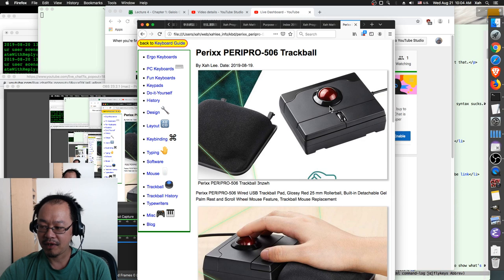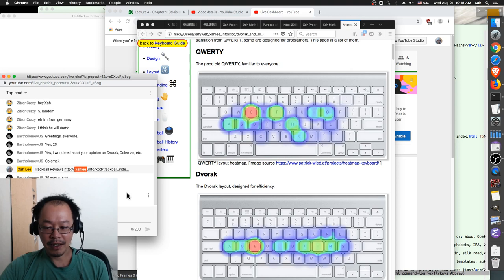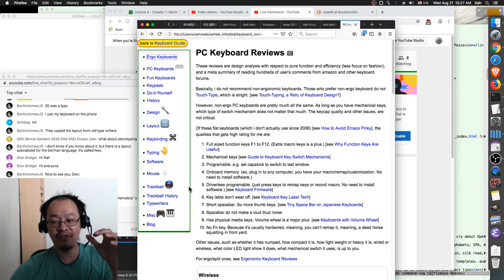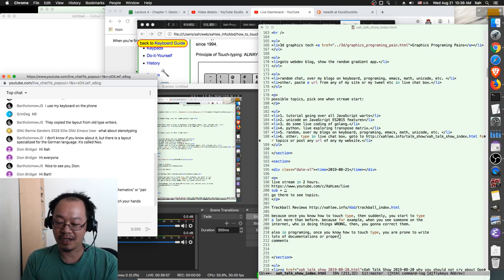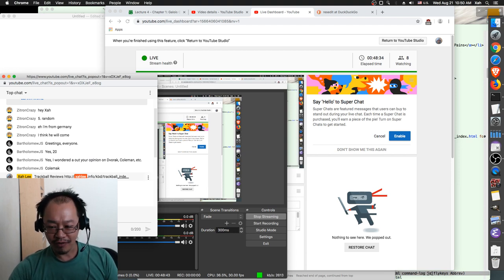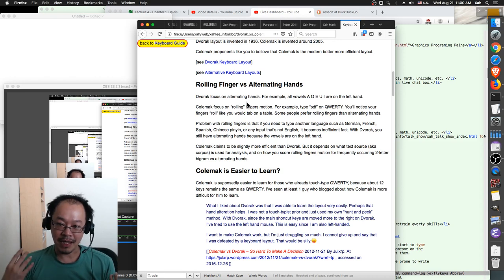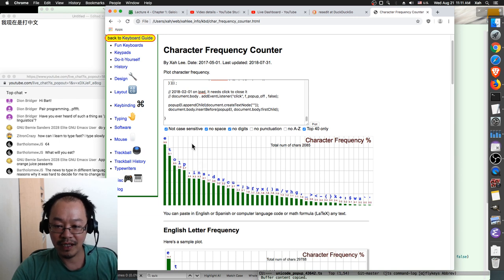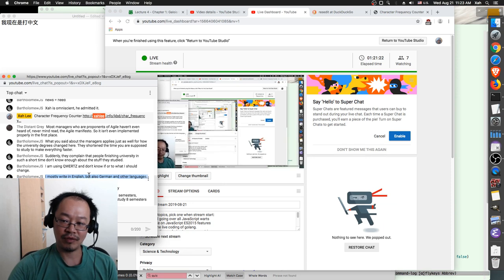xah talk show 2019-08-21 all you want to know about keyboard layout, dvorak, colemak, touch tying